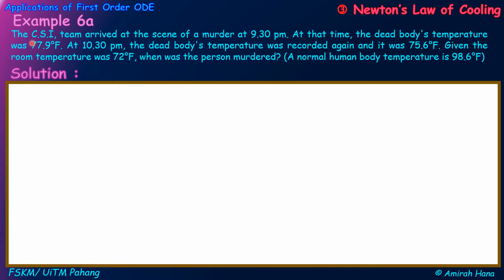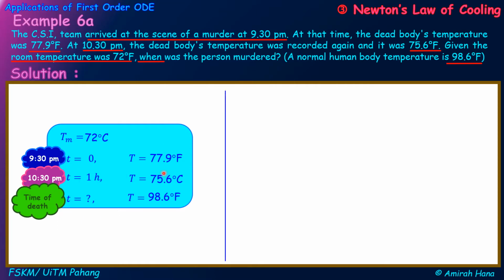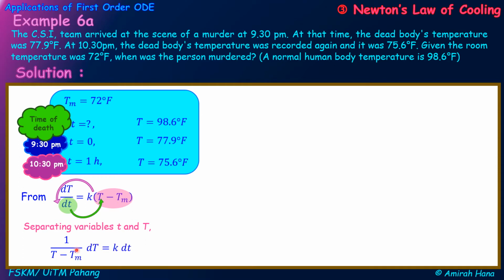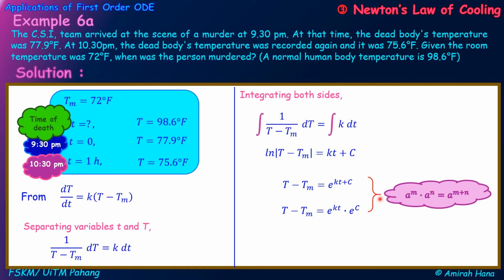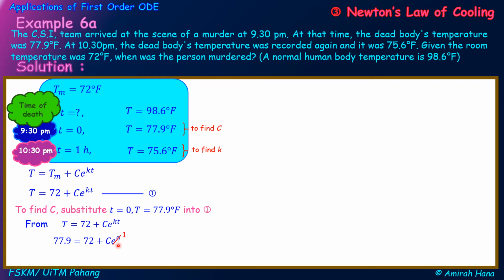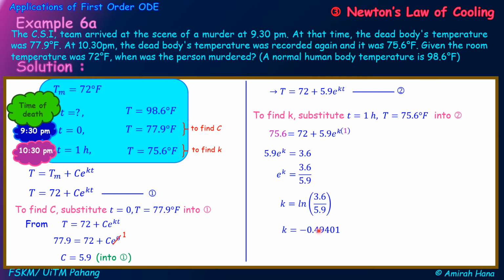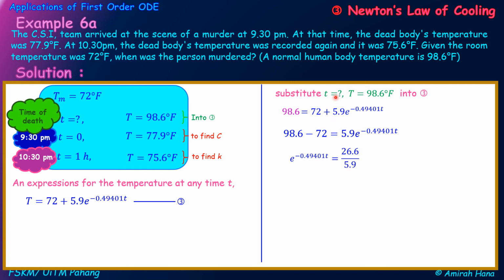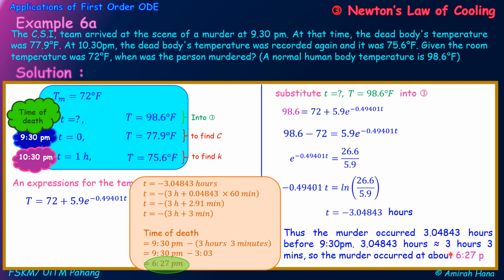applications of first order ODE (example 6a – newton’s law of cooling)